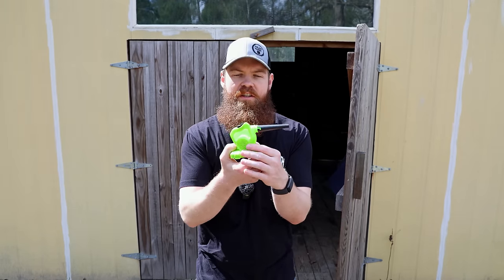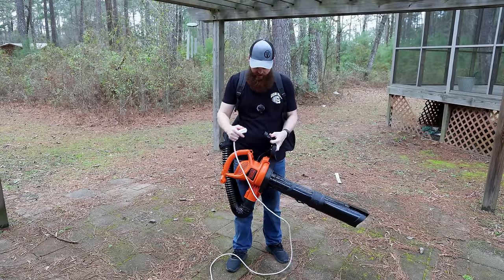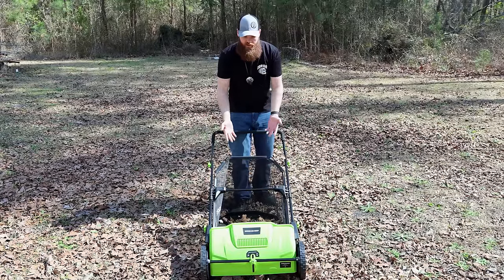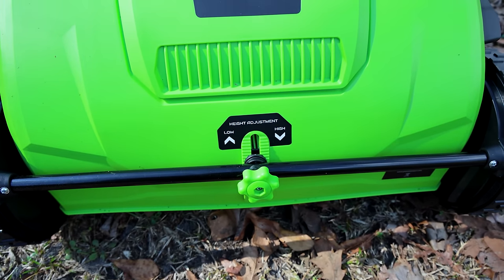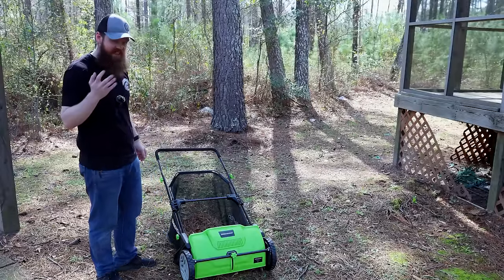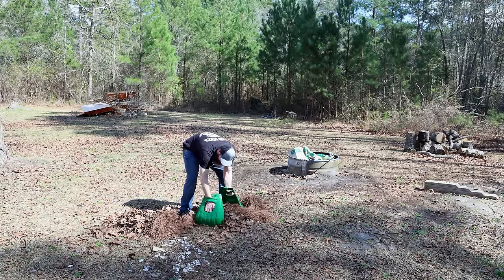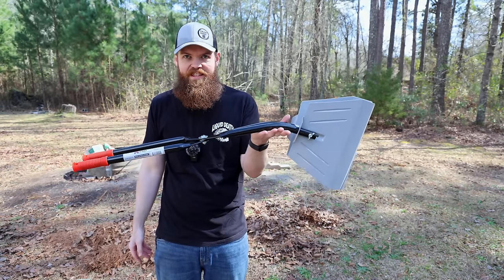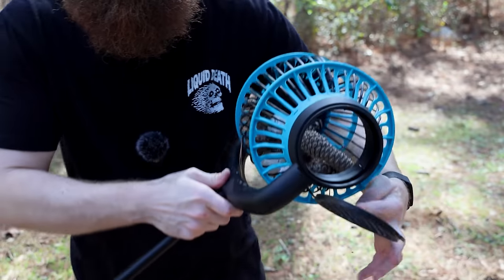I Tried Lawn Tools From Amazon...